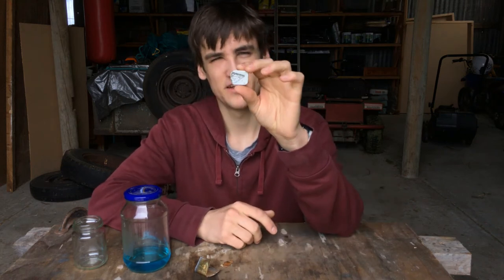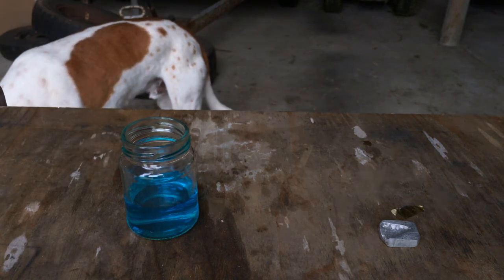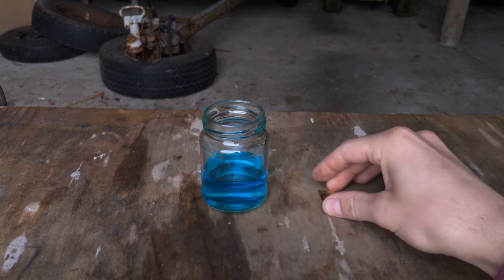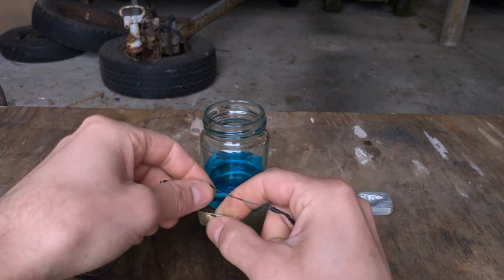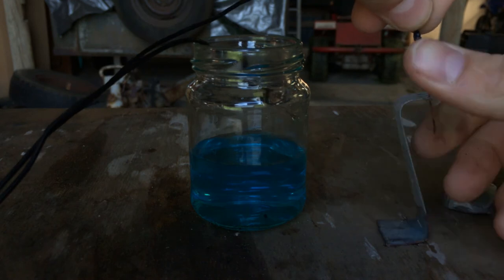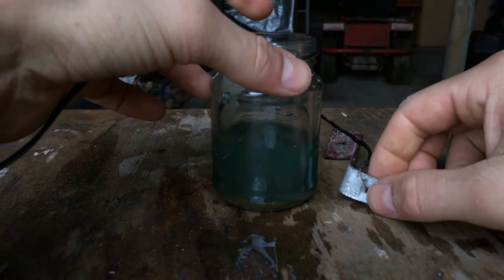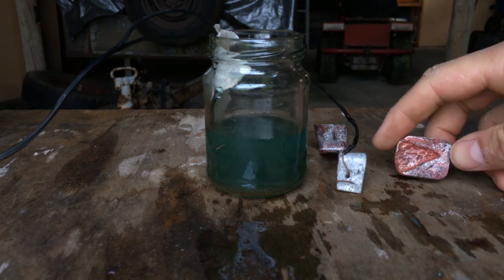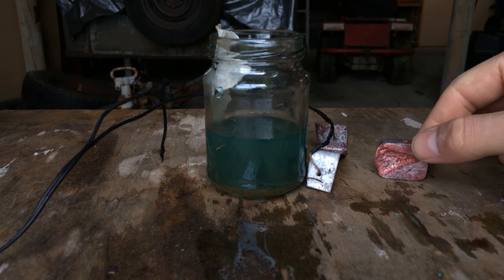Electroplating a play button | 500 subscriber special!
So I celebrate by electroplating my 100 subscriber play button in copper.

God Bless!